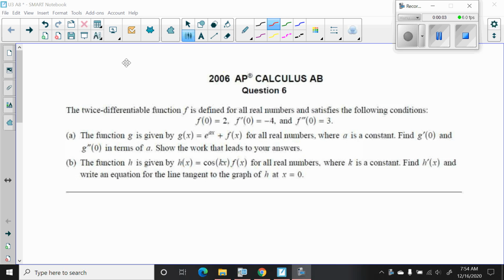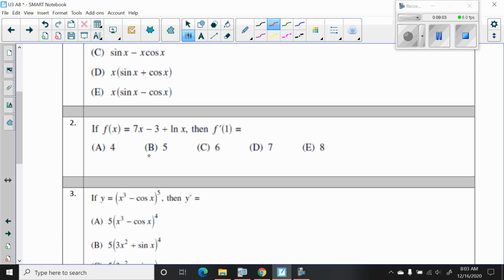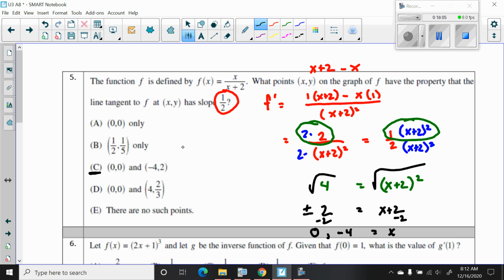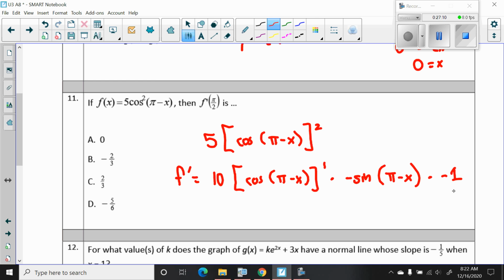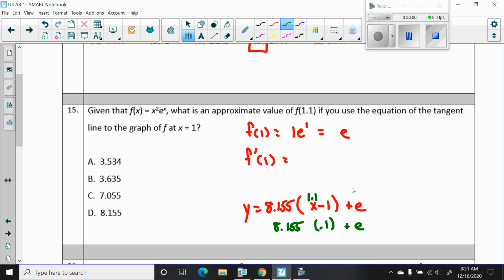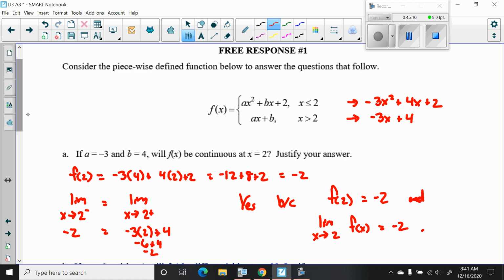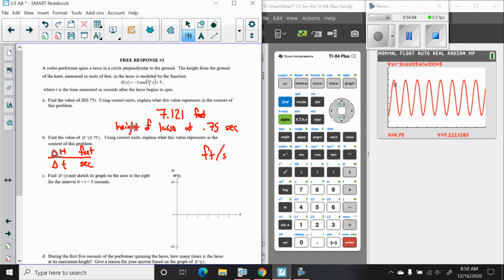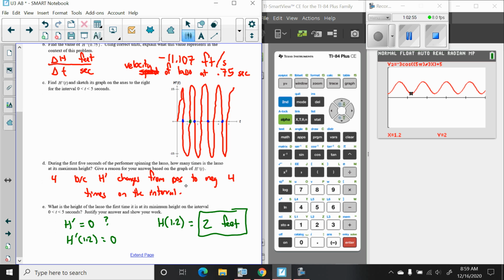U3A8 AP Calculus Unit 3 Review